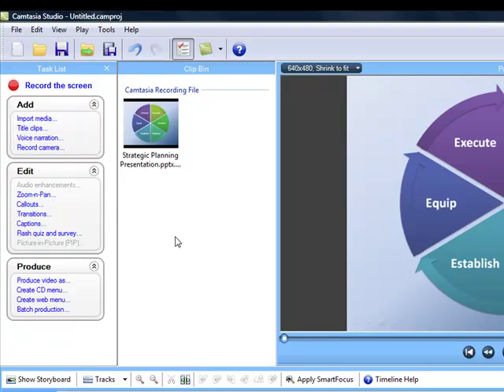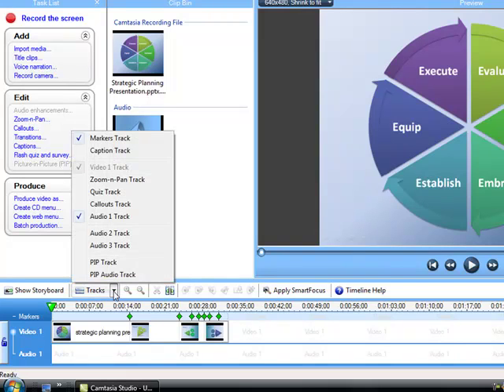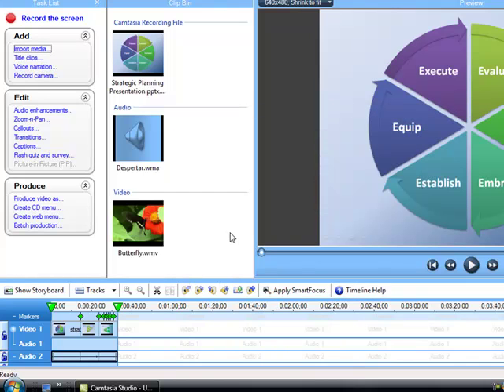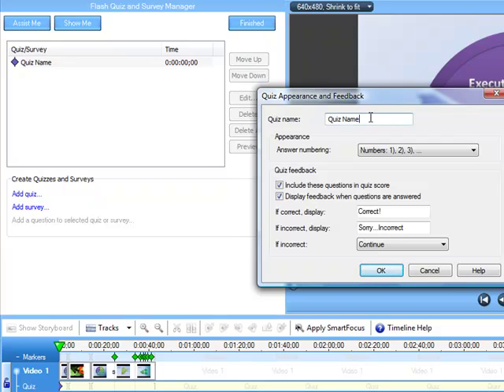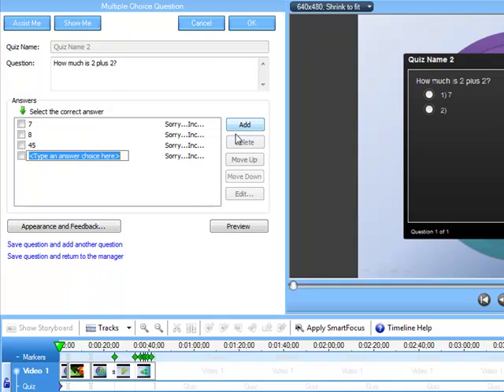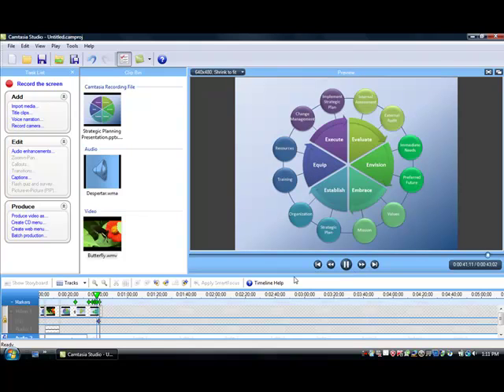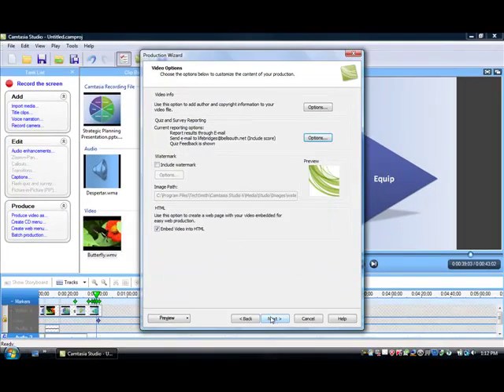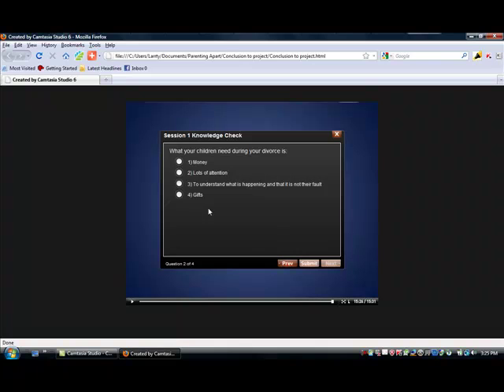Camtasia Studio 6 and Powerpoint Part 2.mp4